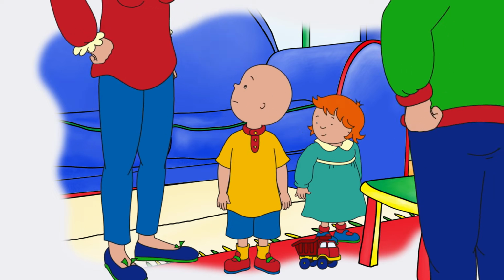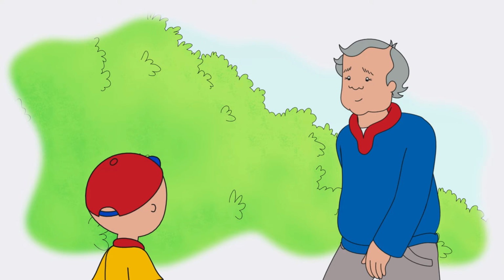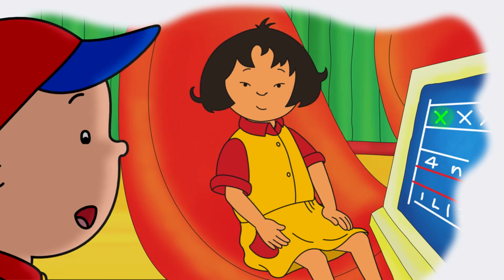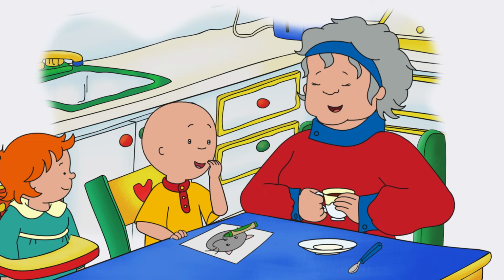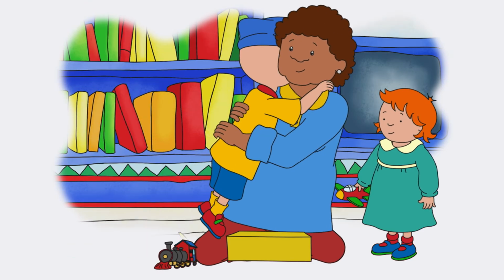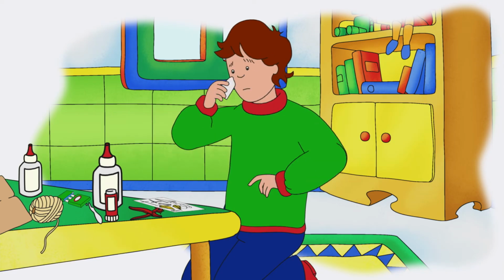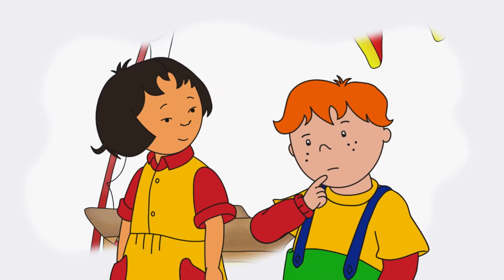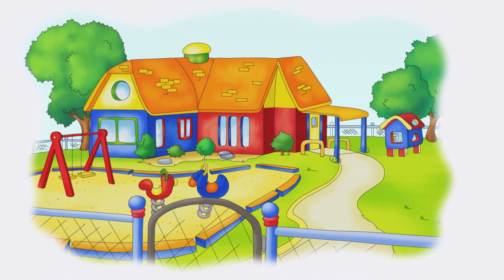Pizza Party | Caillou | Cartoons for Kids | WildBrain Little Jobs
Follow us for all the latest Caillou news!

Meet Caillou, the lovable 4 year old with a big imagination! Caillou experiences all the wonders of being a child that audiences around the world can relate to; first day of school, caring for a pet, learning a new sport or spending time with family.  Preschoolers will feel right at home with trusted pal Caillou, his sister Rosie and all their family and friends as they experience the everyday adventures of childhood.

Caillou lives in a blue house at 17 Pine Street with his mother, father, and his younger sister, Rosie. He has many adventures with his family and friends and uses his imagination in every episode.

Caillou, nicknamed The Prince of Imagination, is the title character of the show.

Caillou is an average, imaginative, bald four-year-old boy with a love for forms of transportive machinery such as rocket ships and airplanes. A dreamer, Caillou is prone to frequent dream sequences in some episodes, visualizing his daydreams and hopes, and many episodes chronicle his normal daily experiences with his parents, friends, and neighbours. Caillou particularly loves his stuffed dinosaur Rexy and teddy bear Teddy, along with his pet cat Gilbert, all of whom are depicted as puppets in segments featured in the earlier episodes.

Caillou's family

Mommy – Caillou's mother. She is a busy homemaker most of the time but is seen to work in an office too. Caillou occasionally helps his mom with various chores and she often takes time to involve Caillou and his friends in activities such as crafts and baking. She is predominantly dressed in a red blouse with yellow trim, blue headband, blue ankle-length pants and blue shoes with green soles.

Daddy – Caillou's father. He and Caillou occasionally work on projects around the house. He wears a green sweater with a red trim, and blue pants. In the episode "Caillou The Chef" he says he once worked at a restaurant and made pizza.

Rosie (French name: Mousseline) – Caillou's lively younger sister who is a typical toddler. She always wants to take part in the same activities as Caillou. In later seasons of the series she becomes more talkative and independent. She wears a blue dress, red socks and blue Mary Jane shoes. Rosie sometimes fights with Caillou, but they still love each other. She appears to be the only family member with red hair.

Grandma – Caillou's paternal grandmother. Grandma is a very active adult who loves the arts and the outdoors. She passes that love on to Caillou. Grandma often comes up with creative ideas to solve Caillou's problems. She and Caillou paint and go birdwatching together.

Grandpa – Caillou's paternal grandfather. He takes Caillou on adventures, often going on walks and riding the bus throughout the town where they reside. In "Caillou's Hiding Place", he showed Caillou a hidden area inside a tree in the backyard. In the episode "Caillou Goes Camping", he and Caillou camp in the backyard. He is Daddy's father and loves to tell stories about Caillou’s Daddy when he was a little boy. He wears a blue shirt.

Caillou's friends and neighbours
Mr. Hinkle (French name: Monsieur Lajoie) – Caillou's neighbour, he has a gold tooth. In the episode "Farmer for the Day", it is said that his first name is Paul.

Leo – Leo started out as a mean boy in the 1999 episode "Caillou Goes to Day Care", but quickly befriended Caillou in the same episode. They have been inseparable since. According to Caillou's Holiday Movie, Leo is Jewish and celebrates Hanukkah. That was mentioned back in 1999 in the episode "Caillou Goes to Day Care".

Clementine – Clementine was the first to befriend Caillou in the 1999 episode "Caillou Goes to Day Care". She can get rather bossy sometimes, but all in all she is pretty understanding.

Sarah – Caillou's friend who he first met in "Caillou Goes Round the Block". She is of Chinese heritage and celebrates Chinese New Year. She has a cousin in an episode where she invites Caillou to celebrate Chinese New Year. In another she invites him to school for "Bring Your Younger Siblings to School Day" because she has no siblings. Sarah has a pet cat named Olly and a dog named Murphy.

Gilbert – Caillou's pet cat. He is the leader of the group. He has a greyish-blue body with black stripes and loathes dogs with a passion. He especially hates the bulldog in the neighbourhood. In the puppet segments of the program, Gilbert often composes odes.

Preschoolers will feel right at home with trusted pal Caillou, his sister Rosie and all their family and friends as they experience the everyday adventures of childhood.